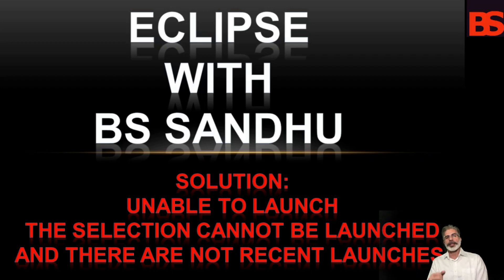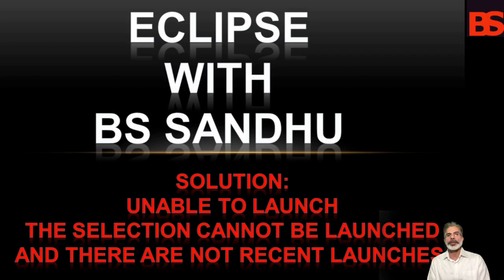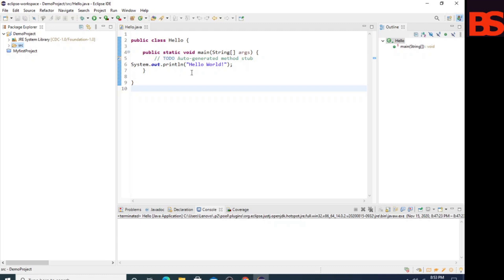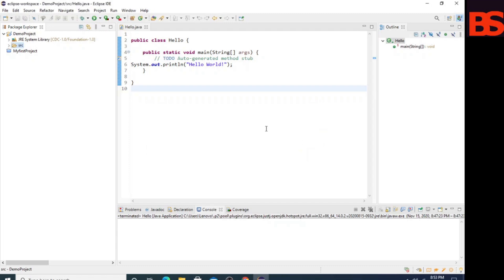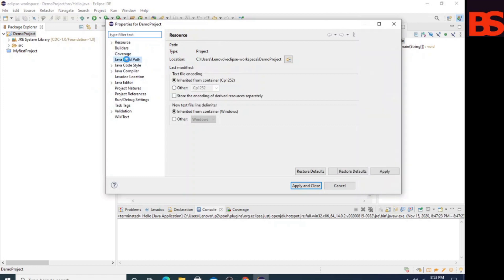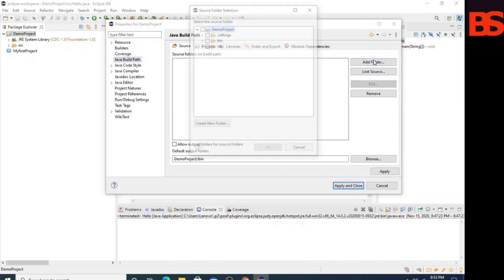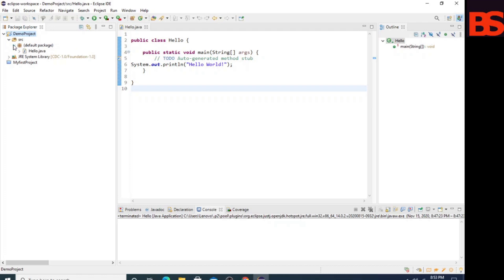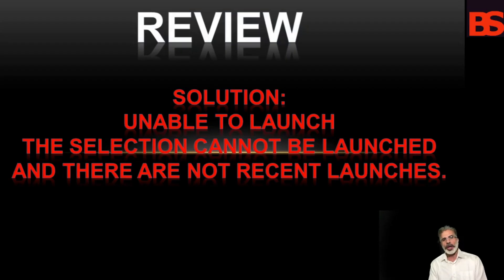Error: Unable to launch error in java eclipse-[Resolved]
Many of you have got "Unable to launch " while executing java code.
A quick solution:
do watch the video completely and if you have any doubts regarding this post your question in comment box below

Thank you for your love and support
Thanks NCS for wonderful work: